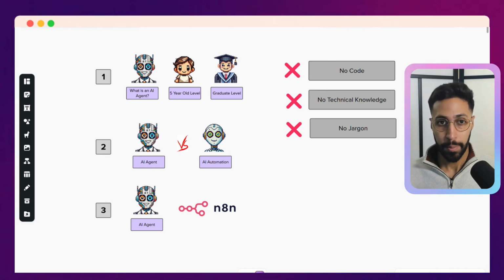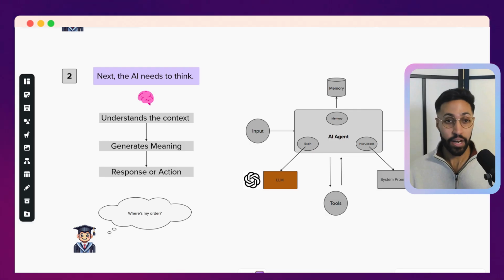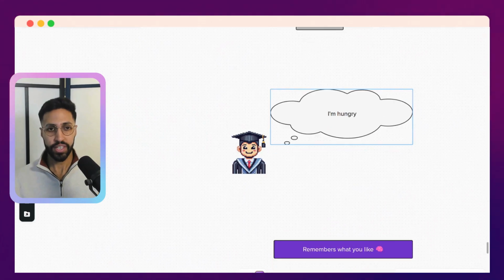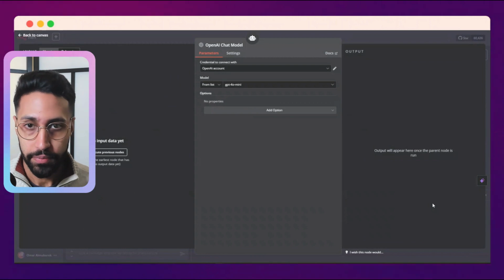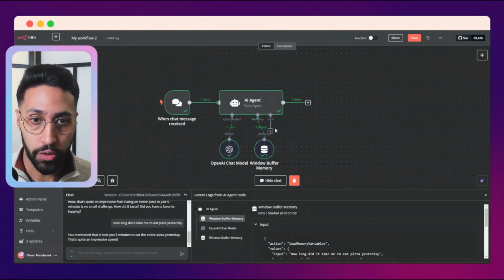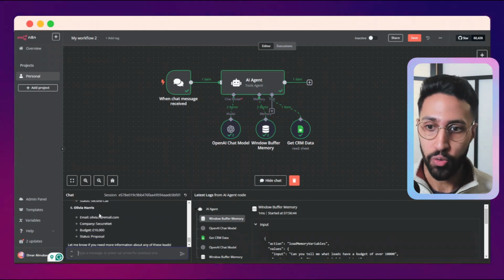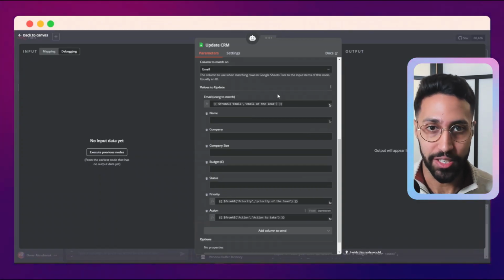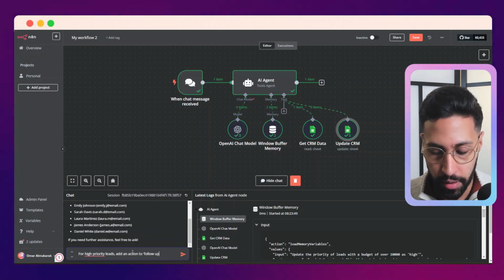How I'd Teach a 5-Year-Old to Build AI Agents – No Code Needed! (n8n)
📌 Join my free Skool Community to learn how to use AI agents in Your Business

Want to understand AI agents without the confusing jargon? In this video, we break down:
✔️ What AI agents are and how they work -explained at a 5 year old and graduate level
✔️ AI agents v AI automation

00:00 AI Agent Overview
01:00 5 Year Old Level Explanation of AI Agents
02:45 Graduate Level Explanation of AI Agents
08:25 AI Agents v AI Automations
11:06 n8n Tutorial
12:14 Setting Up a Trigger
13:00 Adding an AI Agent
13:55 Connecting to OpenAI
15:34 Adding Memory
18:01 Giving Your AI Agent Tools
28:10 Adding Your Custom Prompt
31:11 Your AI Agent in Action
32:41 AI Agents Impact on Business